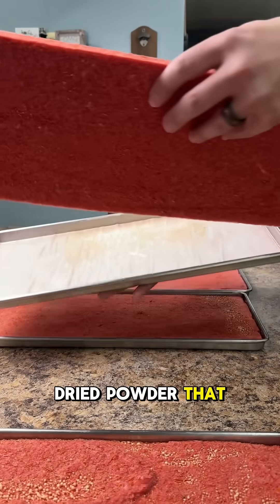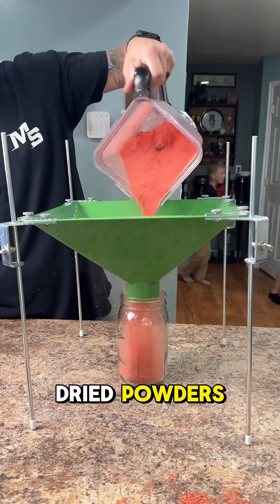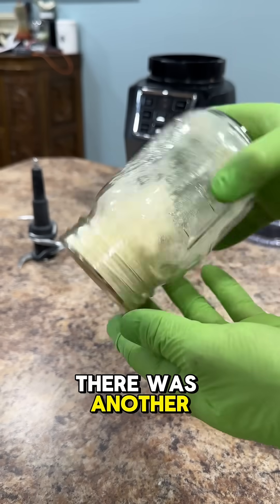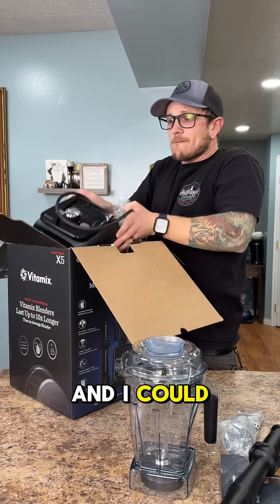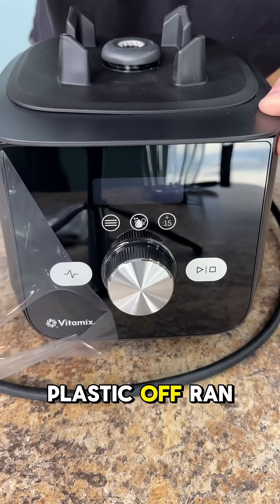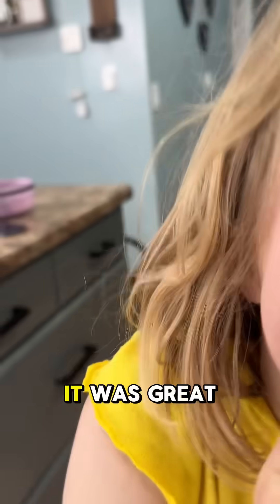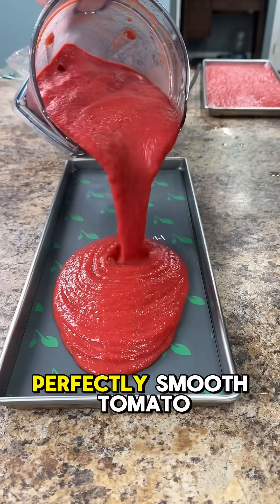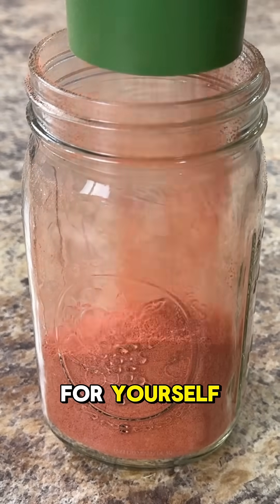This Blender Solves A HUGE Freeze Drying Problem!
This blender solves a huge freeze drying problem... seeds holding onto moisture and releasing them back into food after packaging.